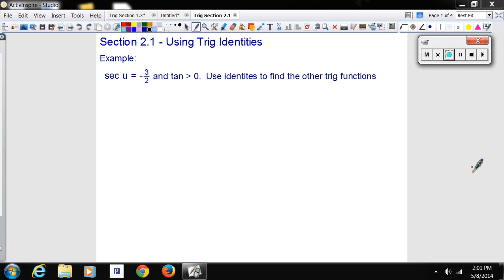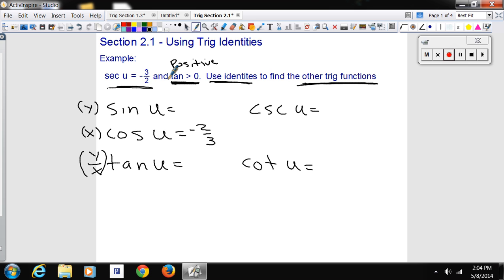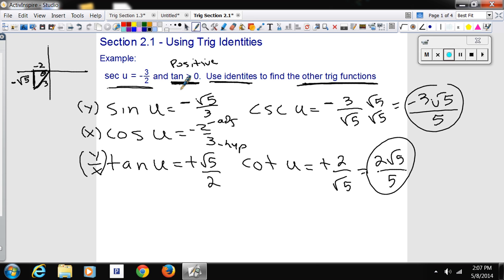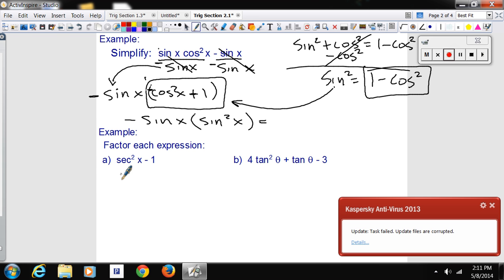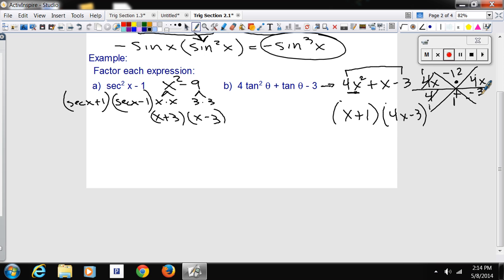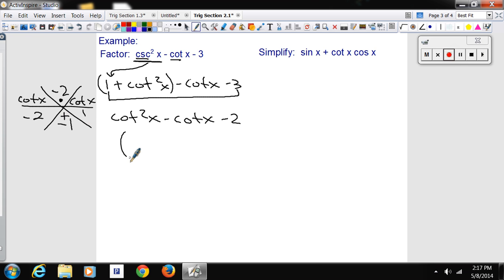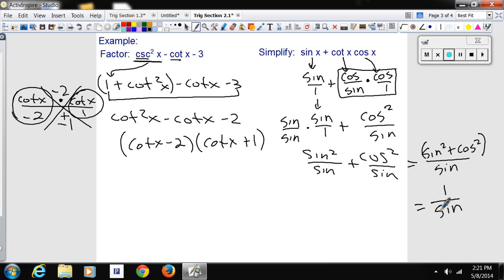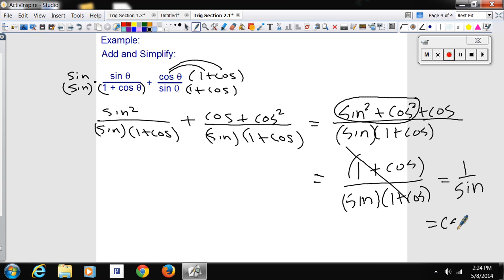Notes Trig 2 1 GeoTrig